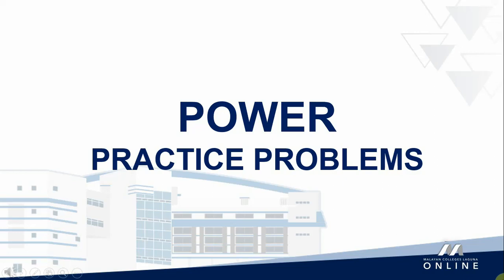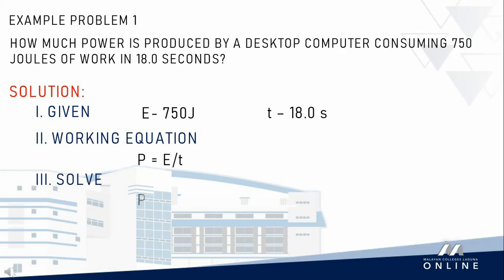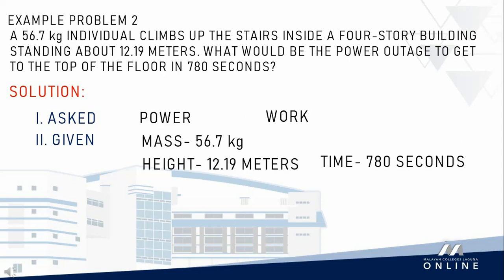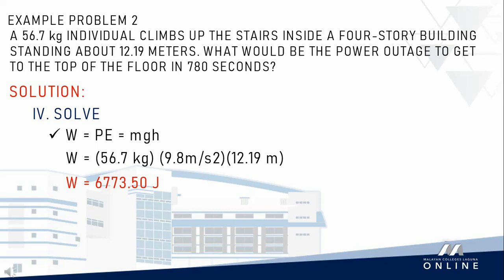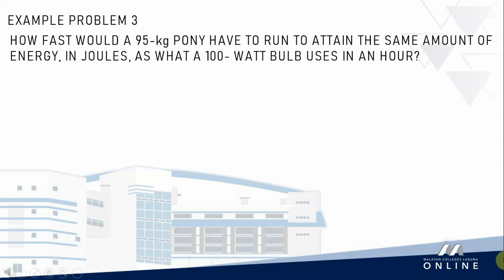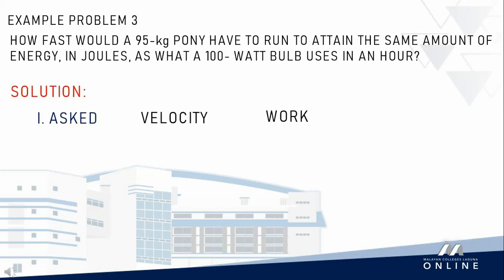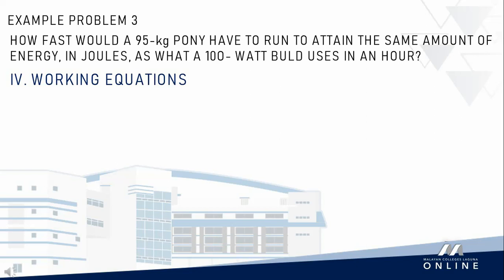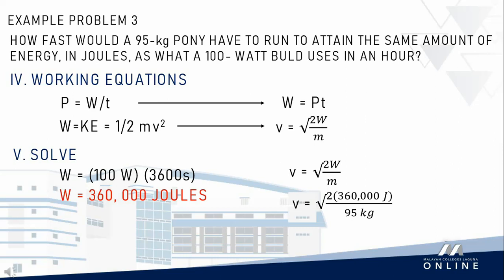Lecture 7 Power Problems